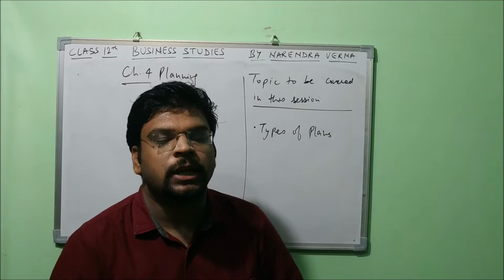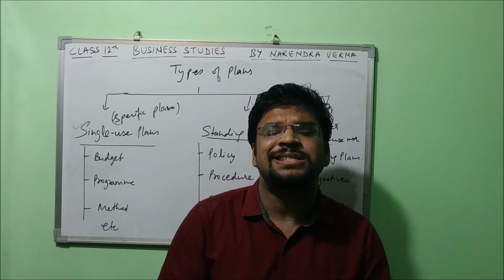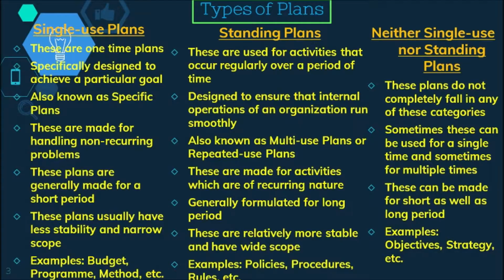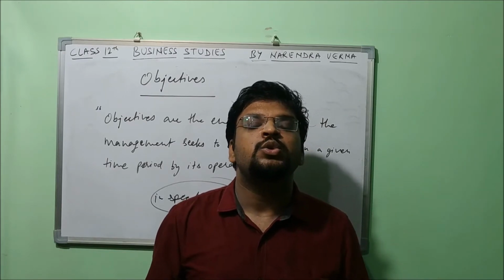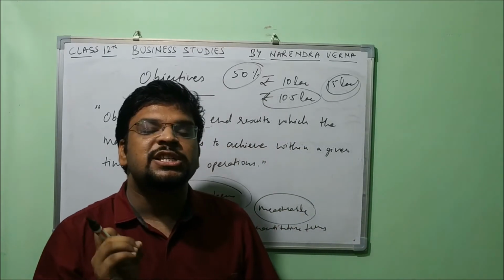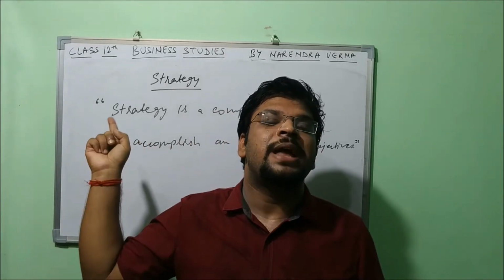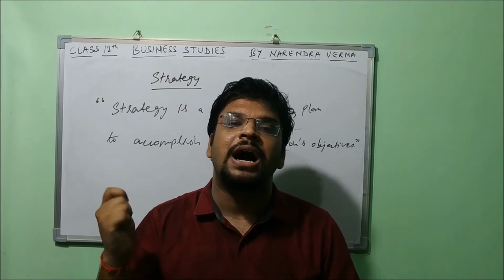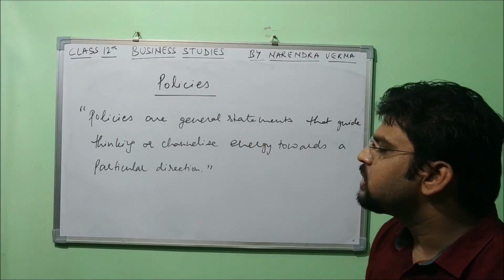Objectives-Strategies-Policies (Types of Plan)|Part-5|Ch.4 Planning|Class 12|Business Studies|CBSE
This is the Part-5 video in the series of Ch.4 Planning of Class 12th in Business Studies of CBSE Syllabus 2020-21. It includes explanation on single-use and standing plans. Types of Plans; Objectives, Strategies and Policies have been explained with suitable examples and rest of the plans have been explained in Part-6 video. Must watch Part-6 video as well in this regard as it also includes various case studies based on all types of plans, for practice.